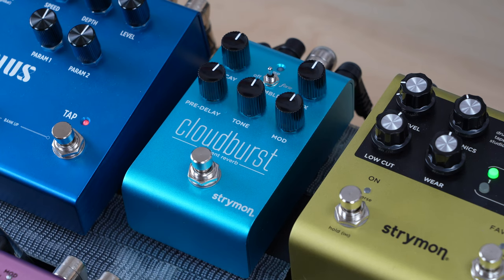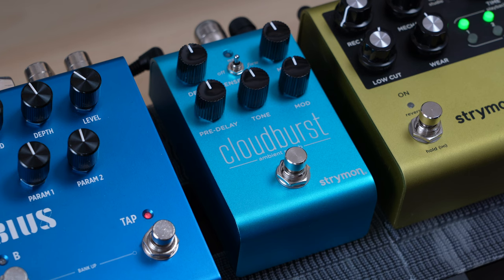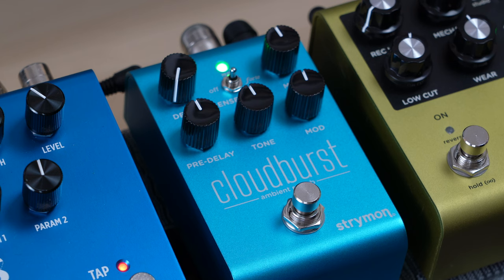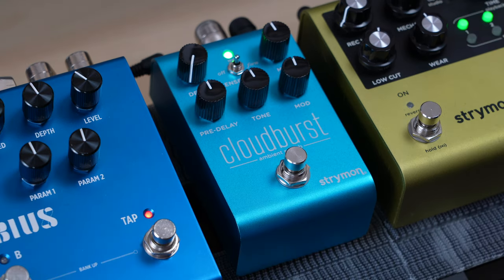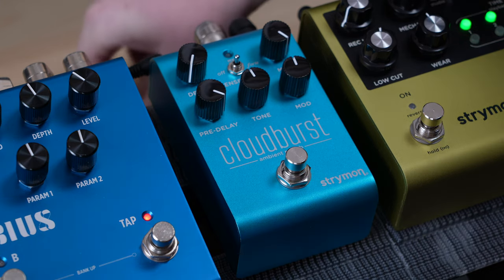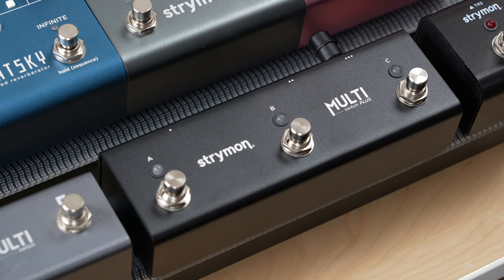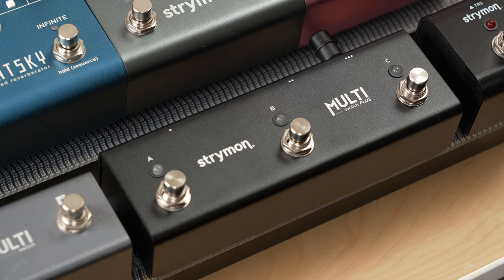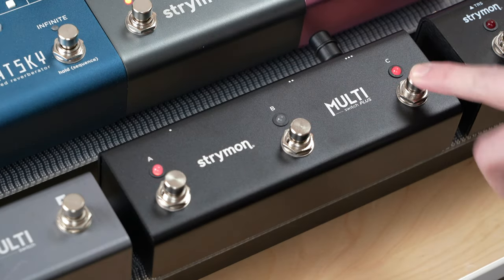Strymon Tech Corner: Cloudburst's Custom Mode With MultiSwitch Plus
In today's Tech Corner, Victoria from Strymon Support shows you how to pair a MultiSwitch Plus with Cloudburst to access Custom Mode, giving you access to two customizable presets with the addition of a remote freeze/infinite latching switch.

Explore the rest of our products